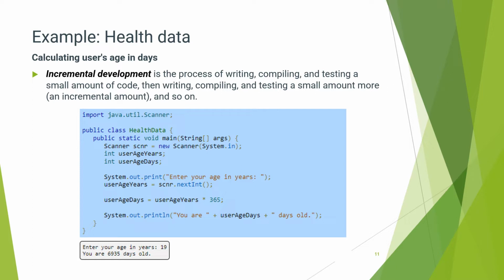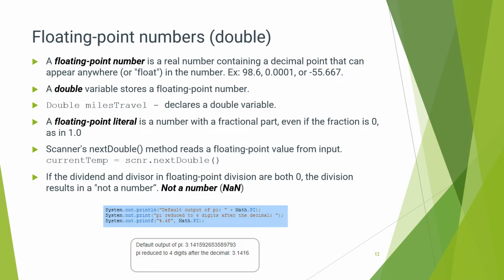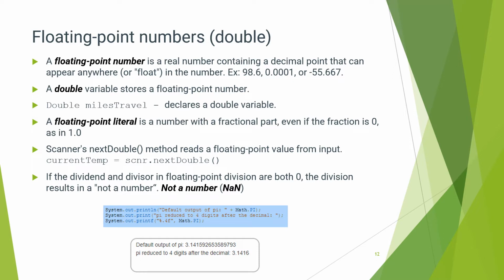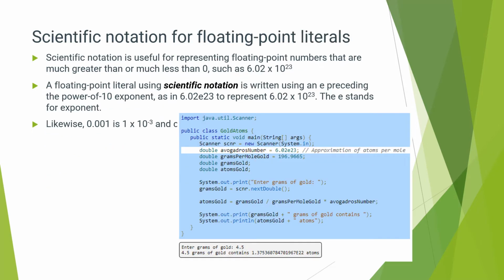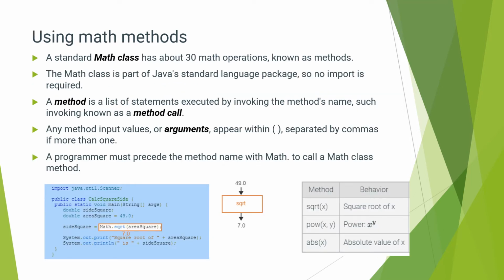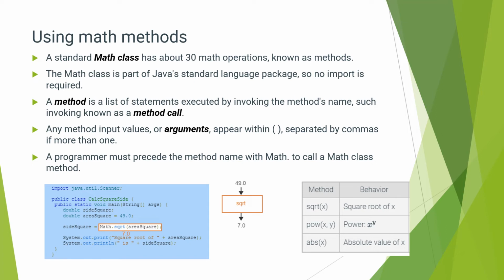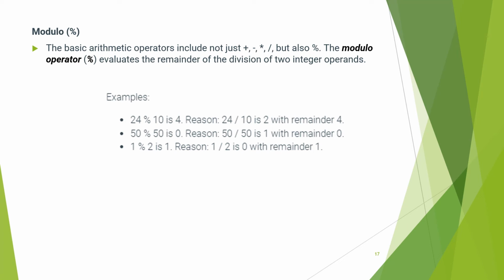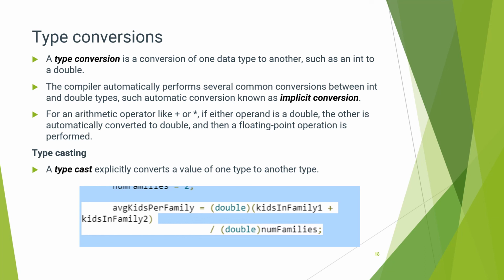L02_2.7_2.10_Notation_Constants_MathMethods